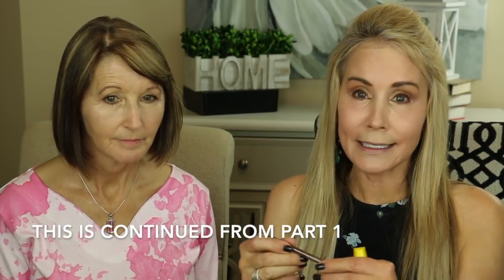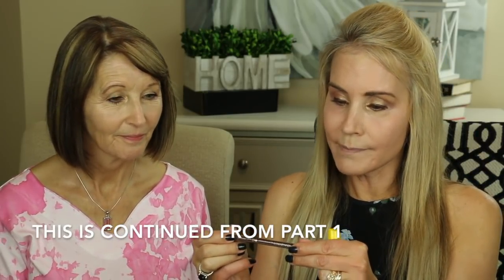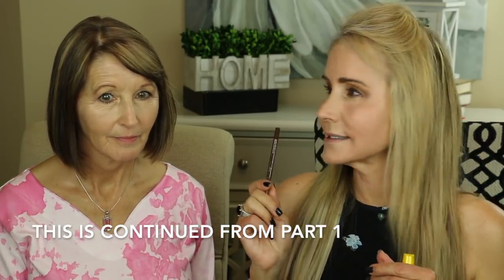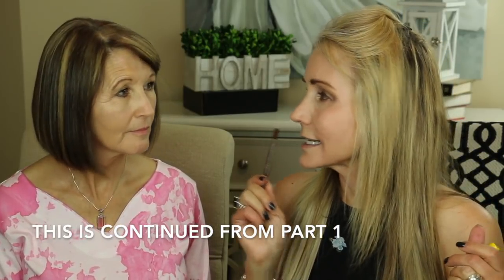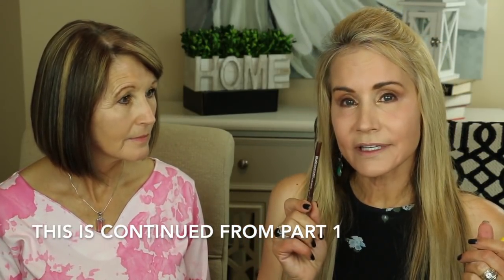💝 TOP MAYBELLINE PRODUCTS 💝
FIVE GREAT MAYBELLINE PRODUCTS - PART 2

If you'd like to see my five top Maybelline products, you've come to the right place!  Watch as my friend Karen and I apply my top Maybelline products in a full-face, very chatty get ready with me. This is part two of a two-part series.

Karen has her own YouTube channel about yoga, positive spirituality and overcoming liver disease.  She is a liver transplant recipient and winner of an Olympic Gold Medal in Cycling at the recent Transplant Olympics in Spain.

MAKEUP WORN IN TOP MAYBELLINE PRODUCTS VIDEO:
Maybelline Master Prime Blur + Illuminate Primer
Maybelline Fit Me Matte and Poreless Foundation in 128 Warm Nude (Karen)
Maybelline Dream Cushion Foundation in Classic Ivory  (Beth)
Maybelline the Colossal Volume Express Mascara (X9)
Maybelline The Nudes Eyeshadow Palette
Maybelline Instant Age Rewind Concealer in Light Pale
Maybelline Lasting Drama Gel Eyeliner in Glazed Toffee
Maybelline Face Studio Master Contour Blush Kit
Maybelline Master Fix Setting Perfecting Loose Face Powder
Maybelline Color Sensational Lipstick in 205 Barely There (Beth)
(can’t locate)
Maybelline Color Sensational Lipstick in 665 Lust for Blush (Karen)
Maybelline Master Fix Setting Spray